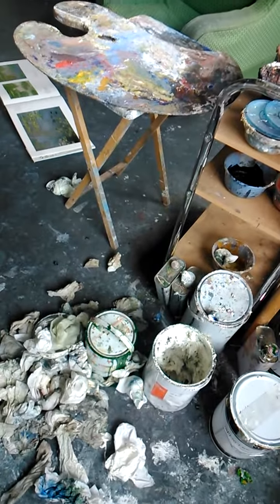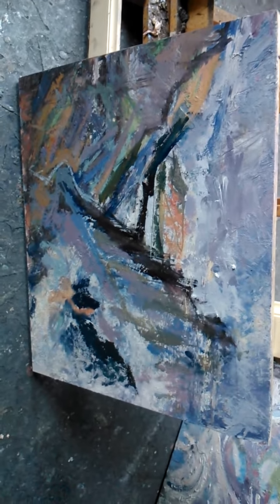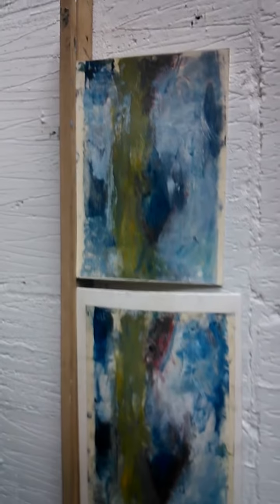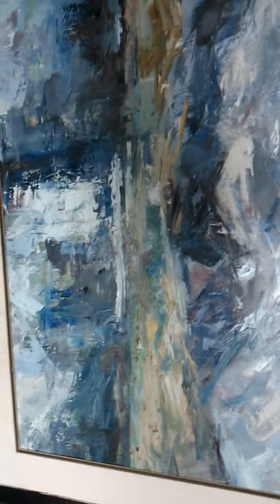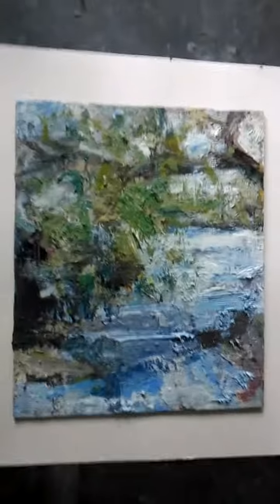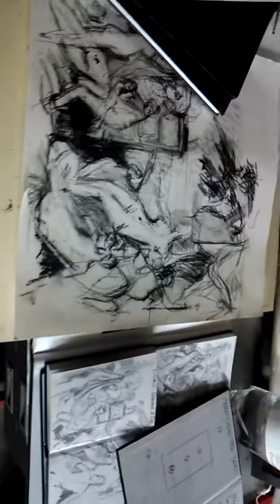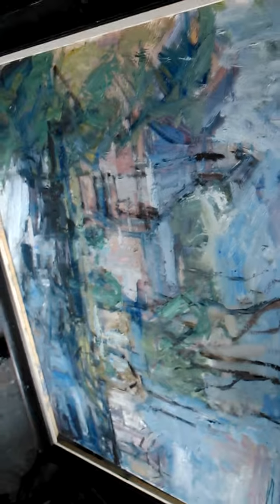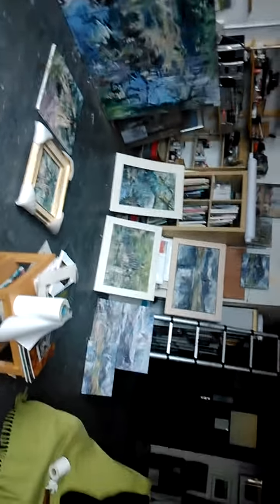Ian Norris Painter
studio tour